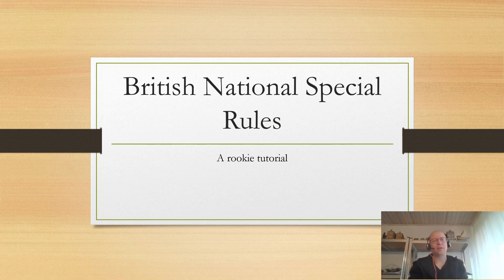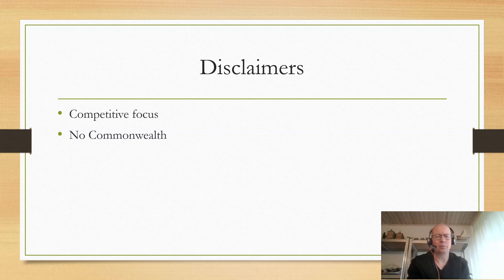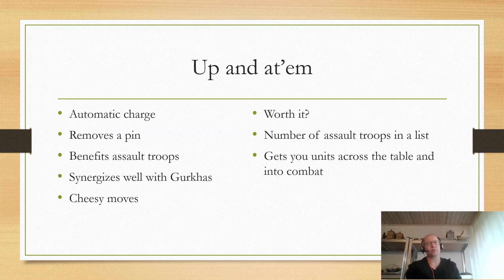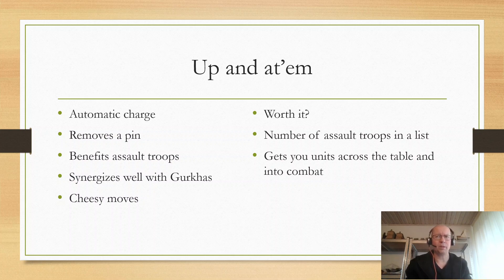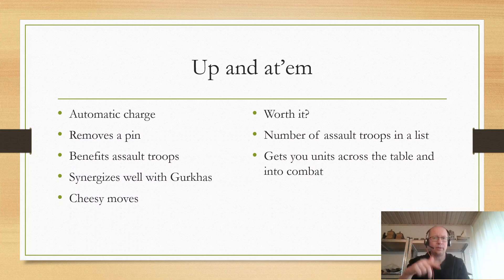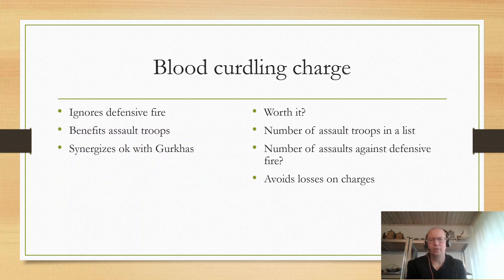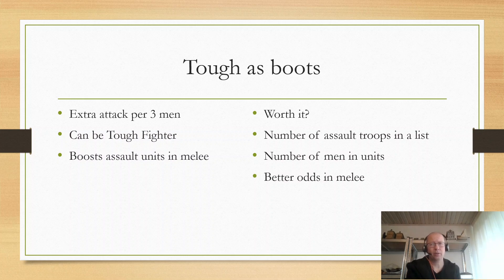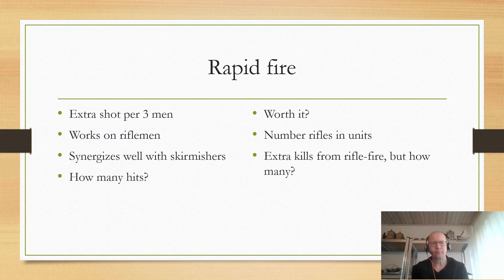British National Rules, rookie tutorial